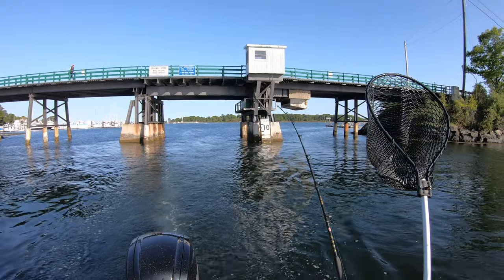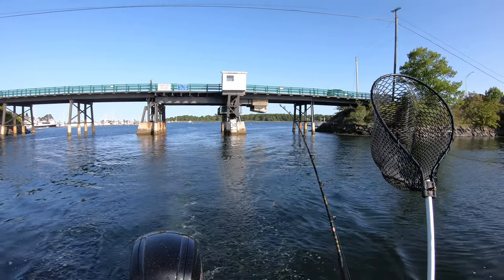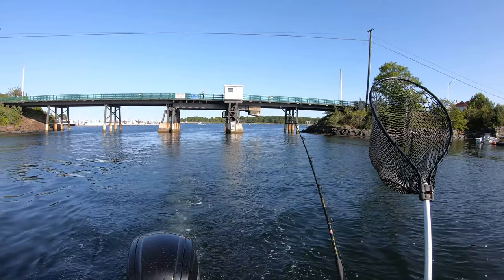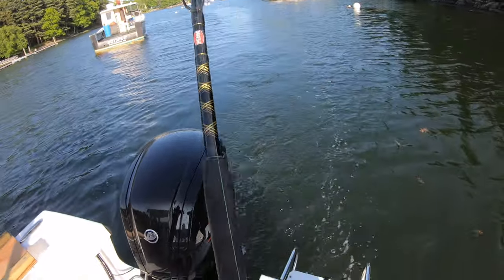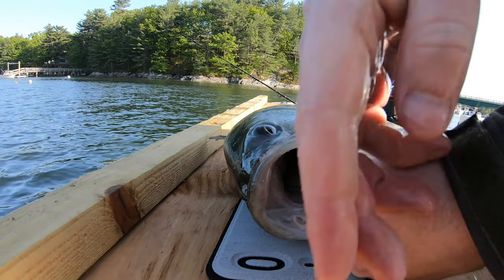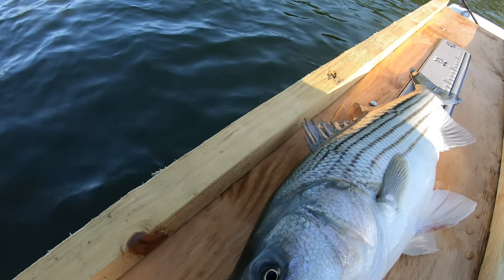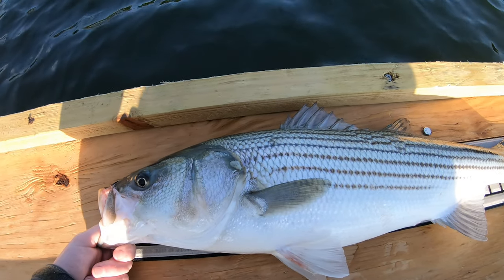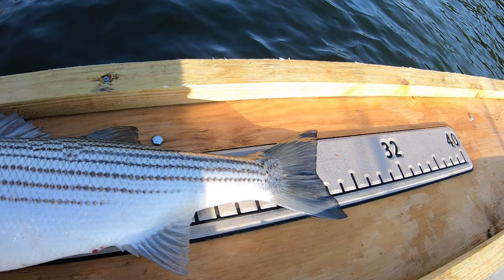My First Striped Bass of the Year! 😄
I'm back from my Florida trip and ready to catch my first striper of the season here in New Hampshire! It's May and the schoolie stripers are in. These fish have migrated up to New England following the herring up into the harbors and rivers. On this day, I jumped onto a boat after I got out of work and we trolled and hooked onto multiple schoolie stripers. I released all these stripers back to be caught another day.

About the channel:

Let's have some fun! Come along as I go fishing, boating, traveling, exploring, and more! I currently live by the seacoast in New England (where I grew up), but I've lived all over the US, have traveled to over 30 countries, and I used to be an Alaskan fly-fishing guide. I'm also an author of two fiction novels: "Taking on Water" and "Redemption Grove." Both these novels are filled with fishing and the outdoors. I love to spend my time outside--especially on the water. So, what are you waiting for?

Music
Artist: TrackTribe   Track: Lawrence